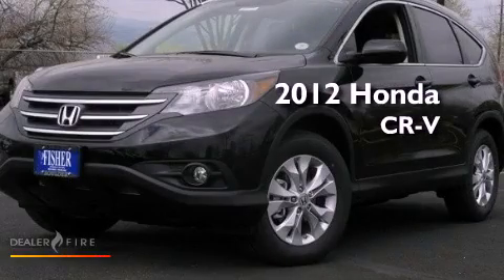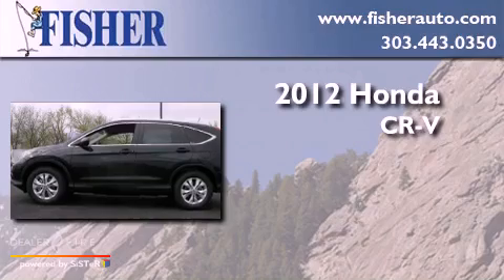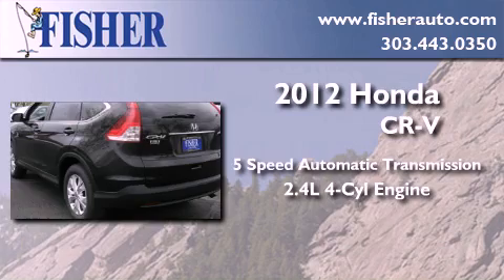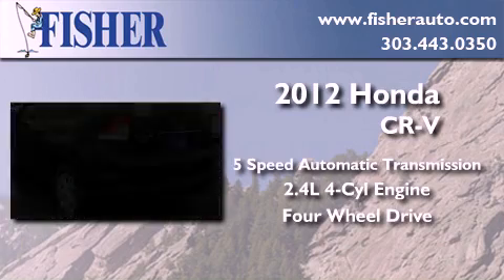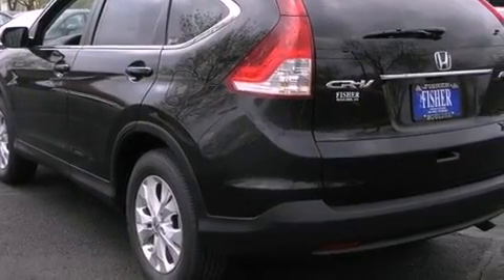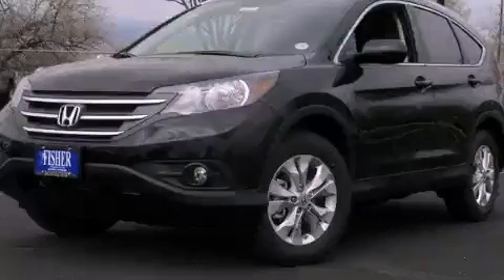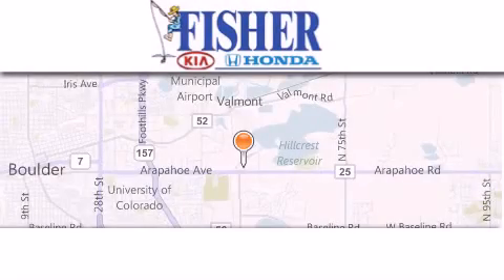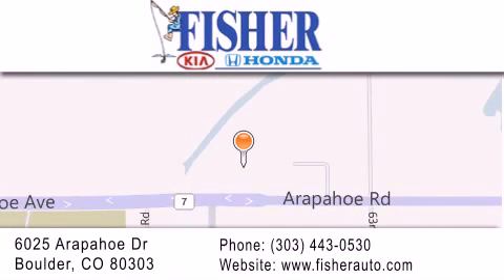2012 Honda CR-V Boulder CO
Year : 2012
 Make : Honda
 Model : CR-V
 Engine : gas i4 2.4l/144
 Trans . : automatic
 Exterior : black

 Interior : black
 Stock : 124213

 2012 Honda CR-V Boulder CO